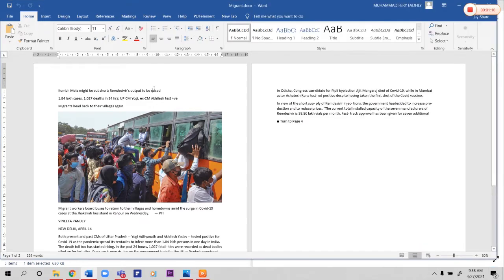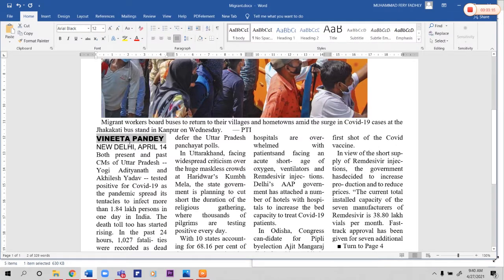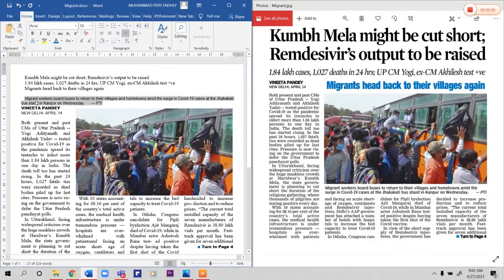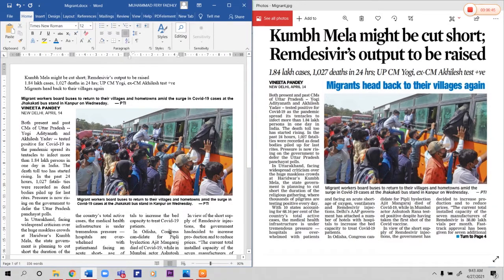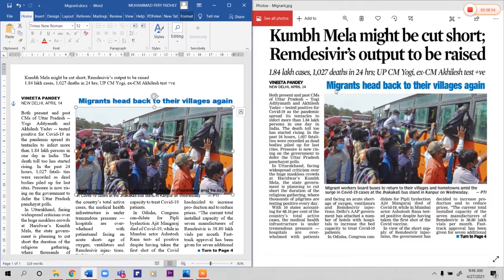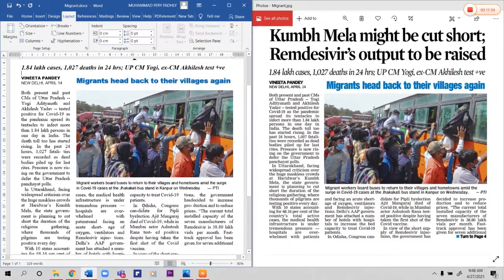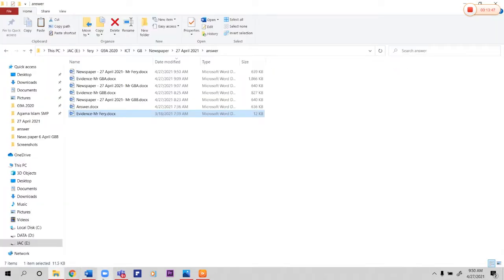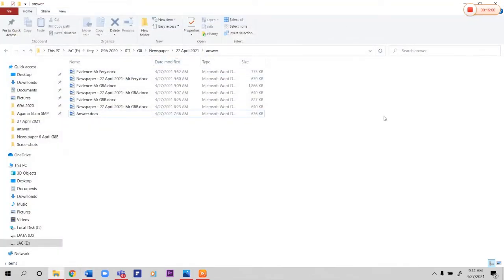G8 Material 27 April 2021